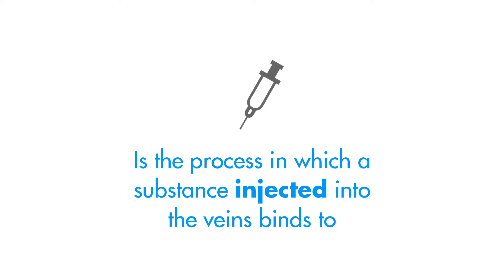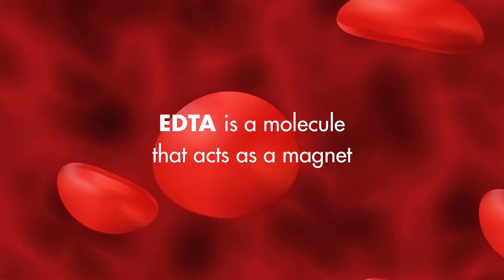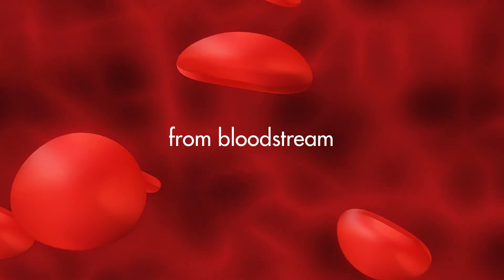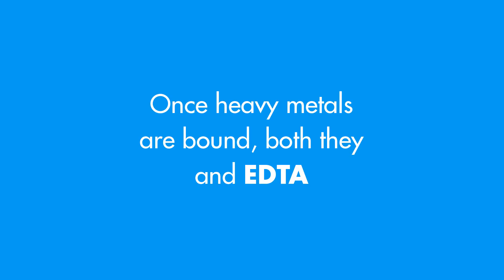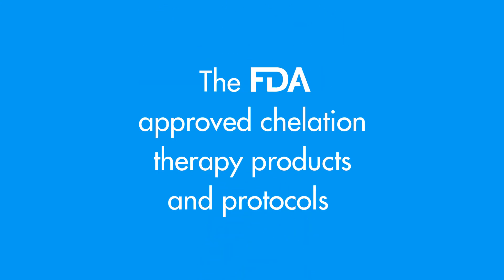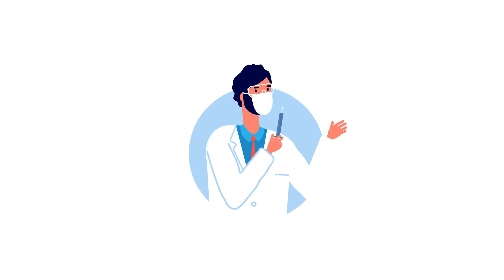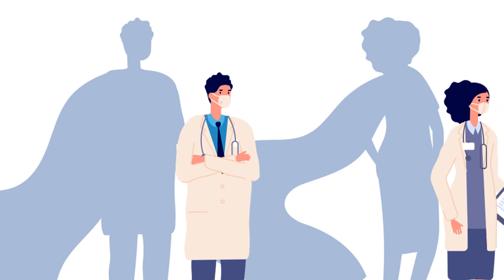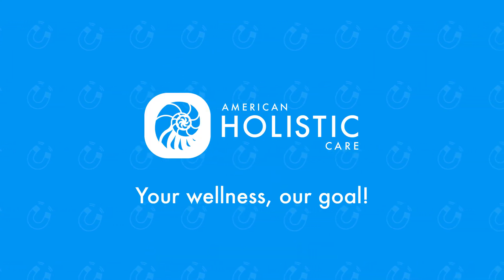Whats is Chelation?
Get in contact with us:
Toll-free U.S 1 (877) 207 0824